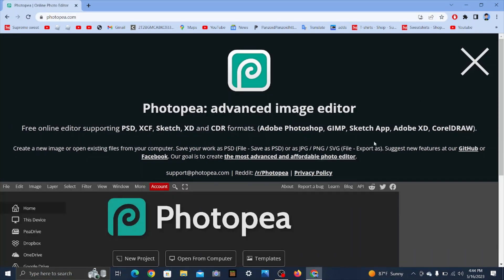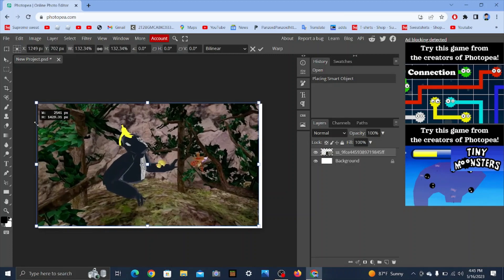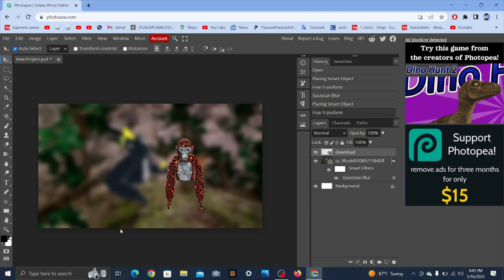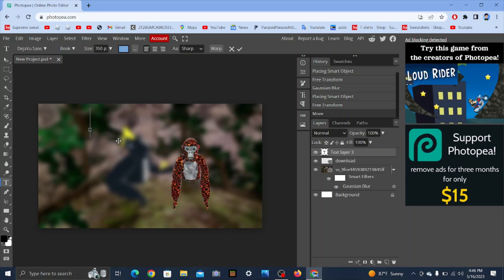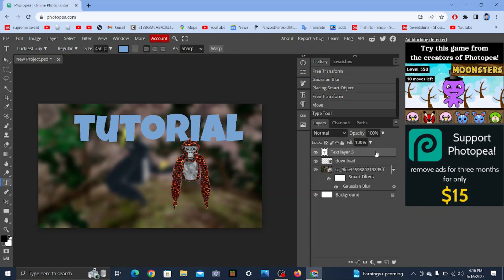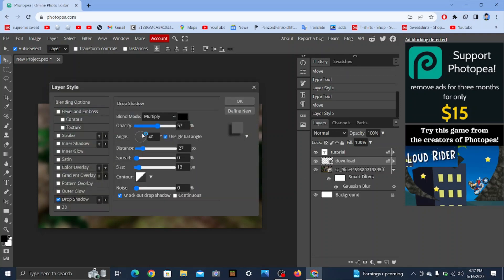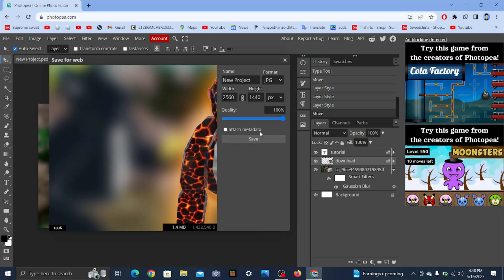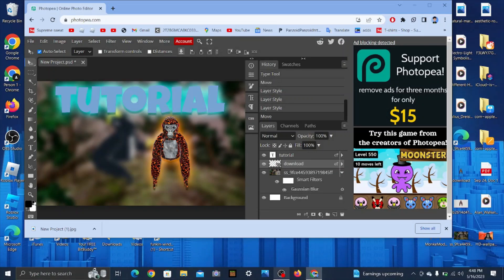How To Make A Catchy Gorilla Tag Thumbnail FOR FREE!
hoped this helped you guys :)